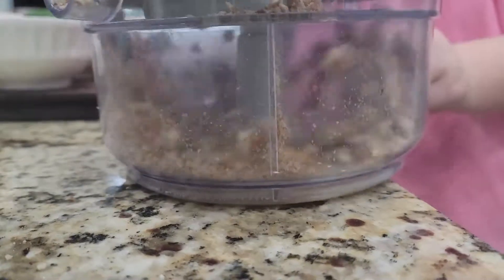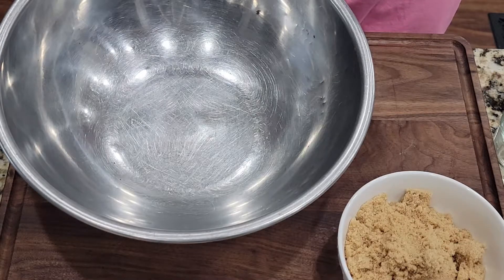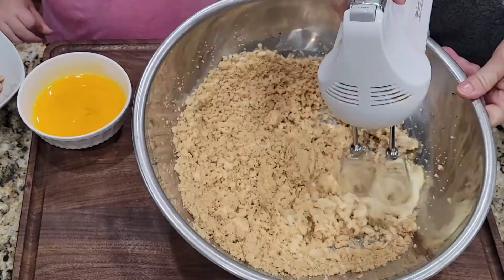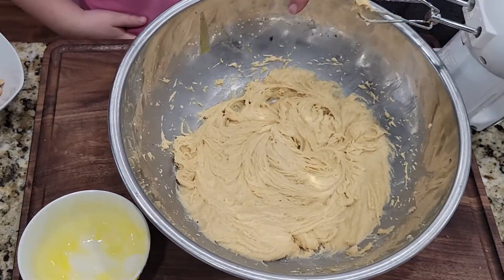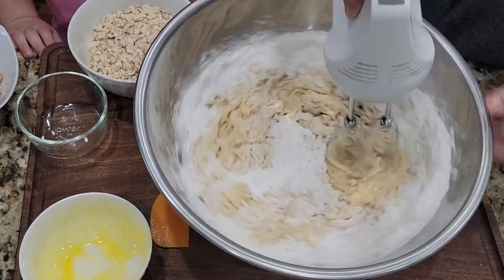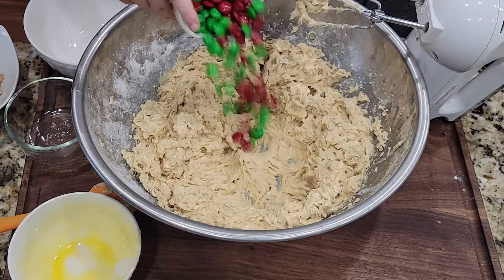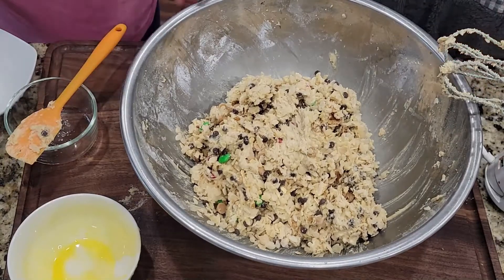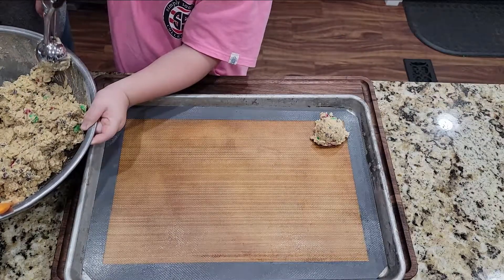MONSTER COOKIES🍪🤶🎄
Char was in the mood to make cookies this evening and she is a great little helper.  I also love the memories she has of my mother, who passed away before Char turned three.  It is amazing how much they remember at such a young age.

Recipe:
2 sticks (1/2 Pound) Butter (salted) Softened
1/2 c. White Sugar
1 1/2 c. Brown Sugar, Packed
2 whole Large Eggs
1 tbsp. Vanilla Extract
1 1/2 c. All-purpose Flour
1/2 tsp. Baking Soda
1 tsp. Baking Powder
2 tsp. Kosher Salt
1 1/2 c. Oats (either Quick Or Regular)
1/2 c. M & M's (more To Taste)
1/2 c. Pecans, Chopped (more To Taste)
3/4 c. Chocolate Chips (milk Or Semi-sweet)
1/2 c. Peanut Butter Chips
2 1/4 c. Rice Krispies